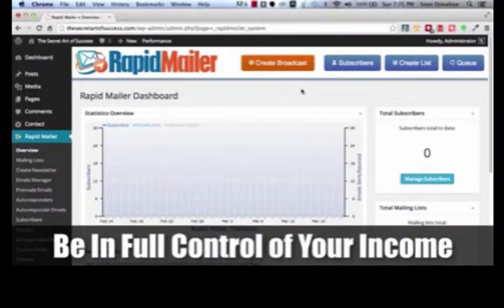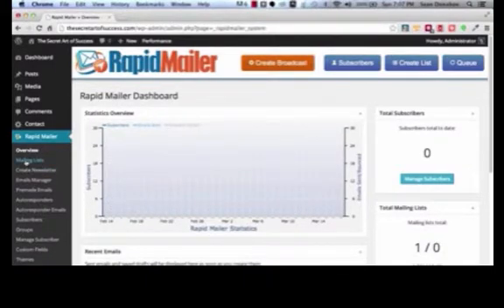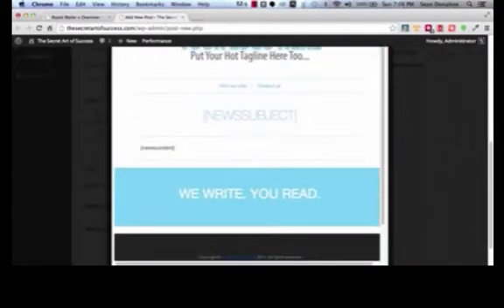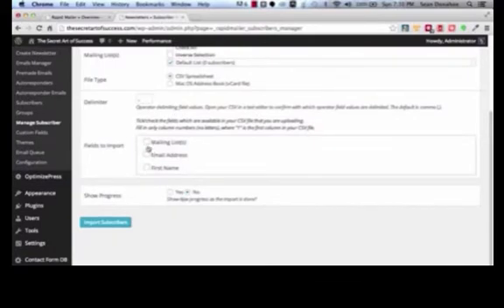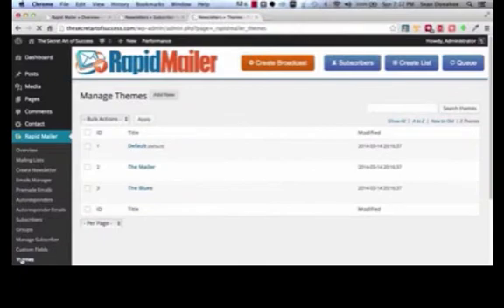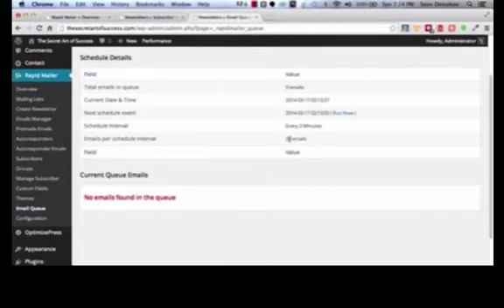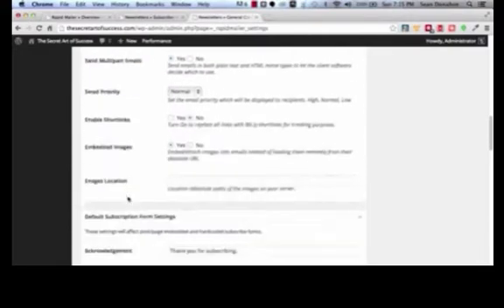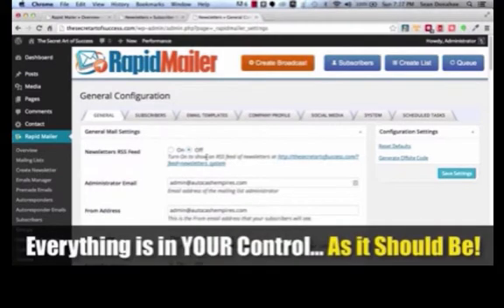Rapid Mailer Software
Get more traffic with your SAME email list..

You've probably seen the messages screaming
that "email marketing is dead"..and it's simply
not true. Not at all.

What is true though is..

Autoresponder services are getting more picky
all the time about the emails that you can send
to your own list.

If you use a 3rd party service like Aweber, GetResponse,
MailChimp, Constant Contact, iContact, etc, you are putting
your biggest online, income generating asset are risk of
failure.

Why is that true? Simple.

They can cancel you at anytime they want, for any reason
they want, and you have to literally go through the Spanish
Inquistion to get your list imported to another service.

Where did you get your leads?
Do they have time-date-IP Stamps?
What is the exact url?

Or, they can put you or sub-par server IPs which means you
are destined for the spam or promotions tab, so your clicks
drop by half..

You need to have full control over your list, and you can
do that, get better open rates, more clicks with the exact
same list that you have right now - even with zero tech
skills.

It's called IMSC Rapid Mailer.

IMSC Rapid Mailer Features:

 * Zero Monthly Fees Saves You a Fortune in Autoresponder Costs
 * Unrestrictive Importing and Mailing for Full Control of Your Campaigns
 * Create Profitable Paid Mailing Lists Instantly - No one else does this!
 * New Marketing Friendly, Ultra-Simple Set Up... Be Up and Running Fast!
 * Full Email Statistics & Click Tracking for Ultimate Campaign Tracking
 * It works inside Wordpress, so installation is point and click simple.
 * You can import your leads without double confirmation. This means no FBI
   style interrogation - what was this lead looking at on Nov 3rd, 2010?
 * Plus, a ton more.

It works with "SMTP" services, so you don't have to worry
about the difficulty of setting up your own mail server, and
getting it to inbox.

It's all handle by the SMTP who provide you with quality setups
on their side, so you can start inboxing right away, plus, you can
send for free or use a paid "pay-per-send" option which for most
is actually less expensive than most autoresponder services.

You'll want to move fast as Sean has this at the lowest price
ever for the next few days, so grab it while you can, get your
emails delivered, and know your list is permanently secured.

To Your Future